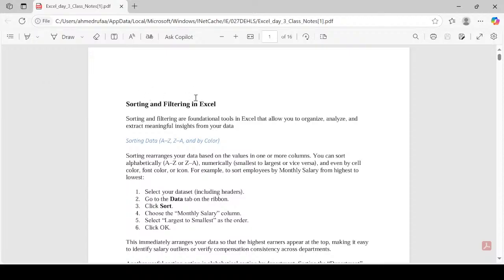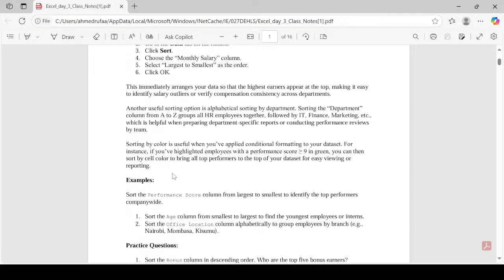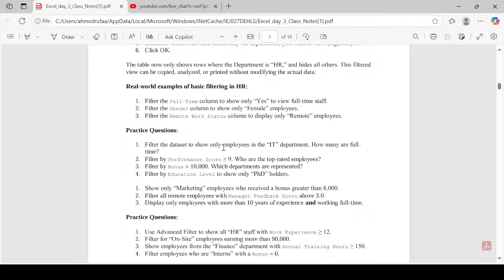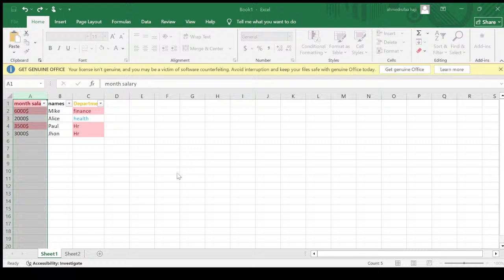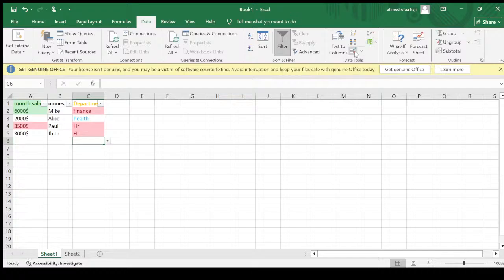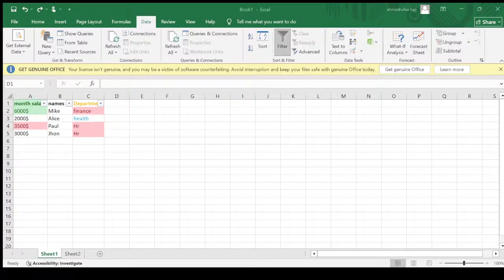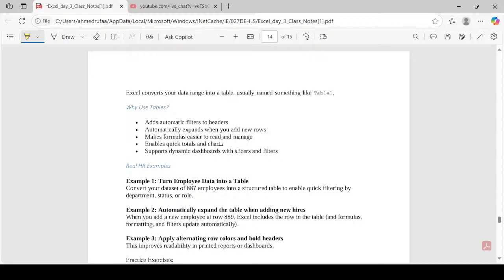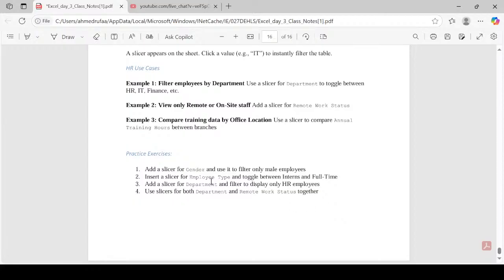data analysis course from zero to data analyst ( day four)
I will be streaming for 5 months from 10 am East Africa time zone . I will taking you through
excel
sql
power bi
python
how to build portfolio
the perfect cv and how to apply jobs